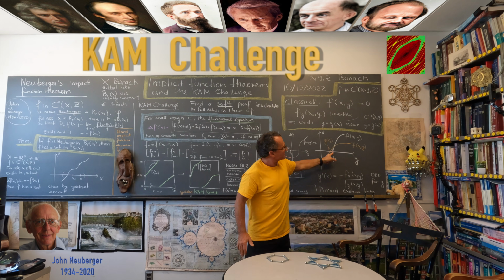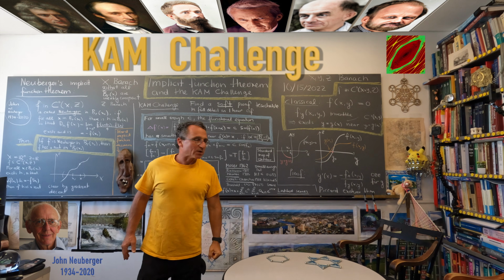The implicit function theorem and a KAM challenge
We look first at the implicit function theorem, then at an implicit function theorem of John Neuberger. In a summer PRISE project of 2008, we have experimented stronger implicit implicit function theorem to prove a statement that there are smooth solutions of the functional equation f(x+a)-2f(x)+f(x-a)=c sin(f(x)) with Diophantine a and small c leading to invariant curves of the Standard map. Here is the project page from 2008 with John Lesieutre We eventually changed the scope of this summer research and worked on Dirichlet series, a topic which came up during our attempts. Here is my javascript animation of the Chirikov map written in 2015. And here is a page about the standard map from 2000 It contains a in 1998 written C program to make (arbitrary resolution) pictures of the standard map. 6000x6000 pixel pictures were used in this video on chaotic systems and in this animation from 2015 Here is a page about John Neuberger who passed away 2 years ago. At the end, I mention the connection Laplacian case ,where no hard implicit function theorem is needed. Ihope to work on this a bit more during the next few years. and here is the 2021 senior thesis of Forrest Flesher which was mentioned in the video
(The Non-copy right music background music in the itro and end: Tokyo Sunset by the Swedish producer  Erik Lund).